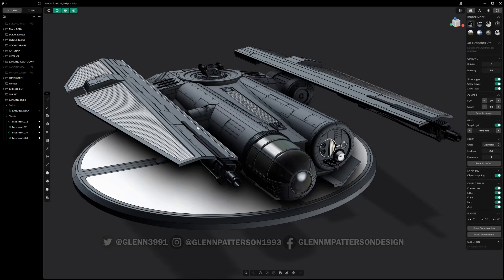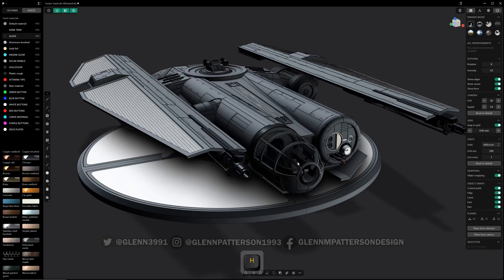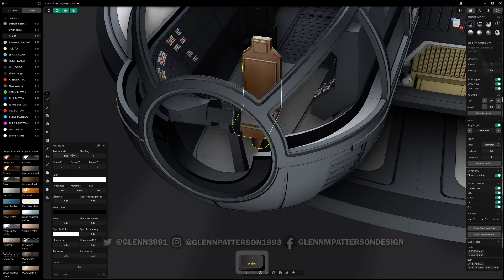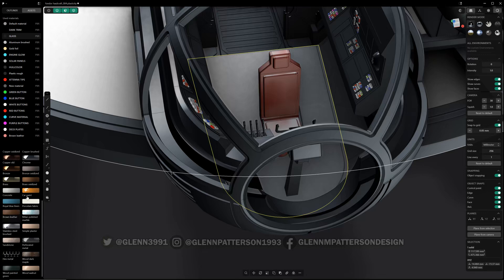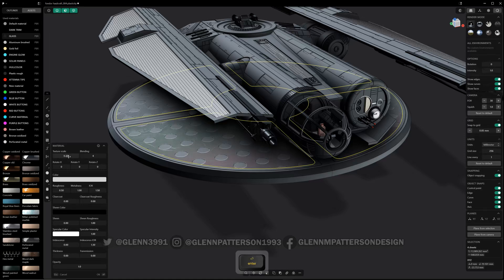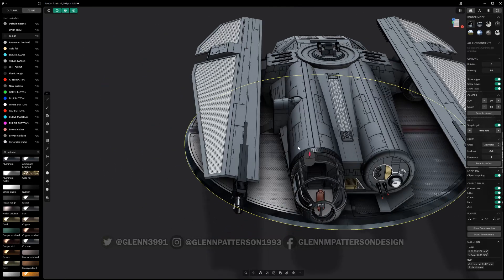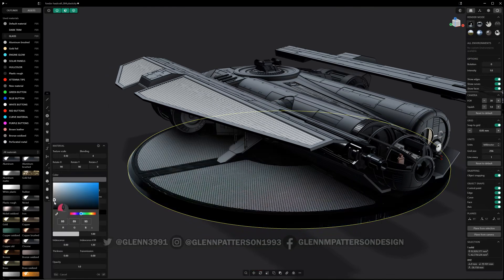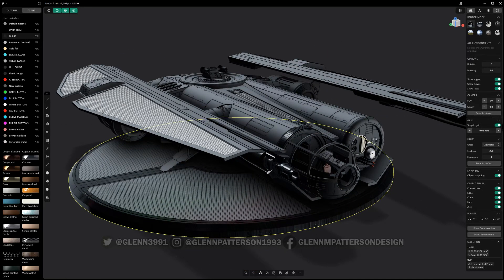107 PLASTICITY 101 NEW MATERIALS (2025.2)